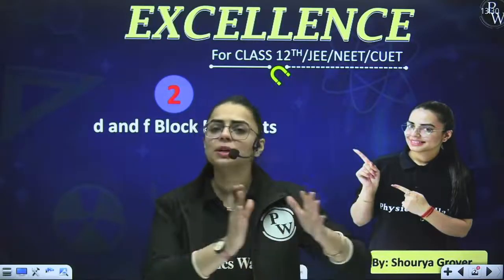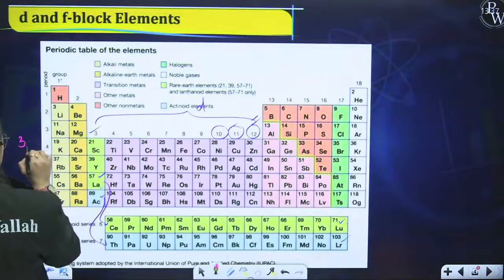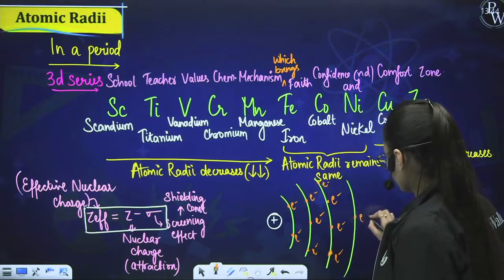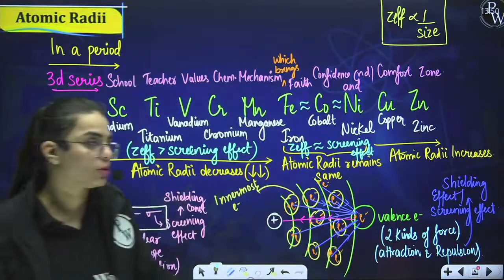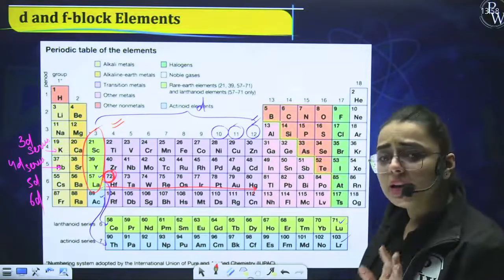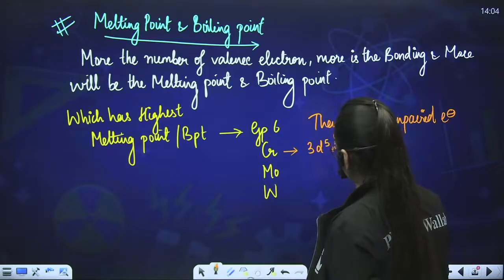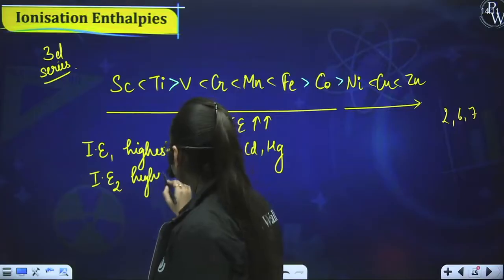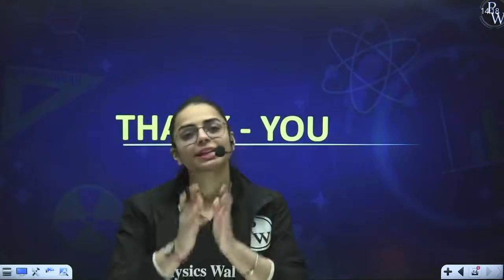d and f Block Elements 02 | Properties of Transition Elements | Pure English | 12th JEE/NEET/CUET